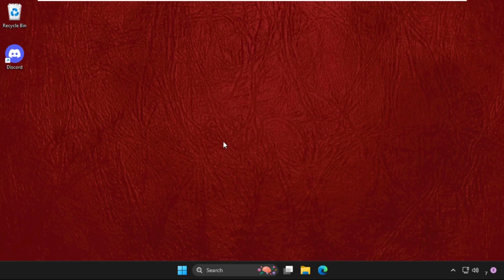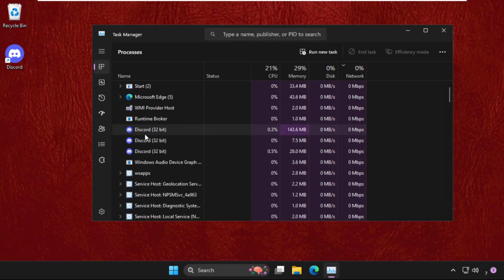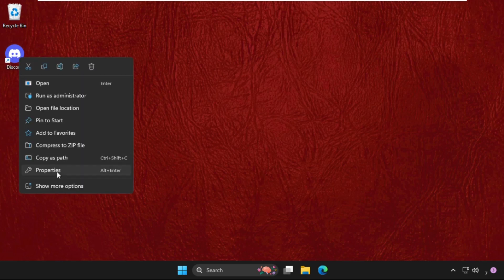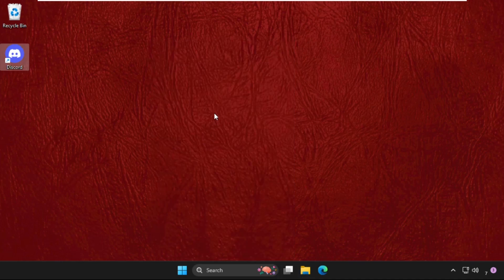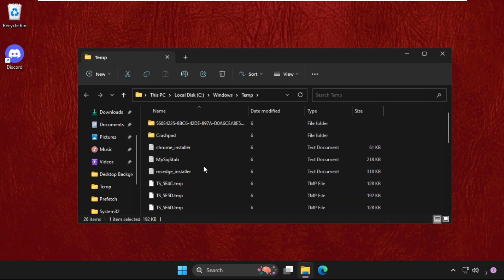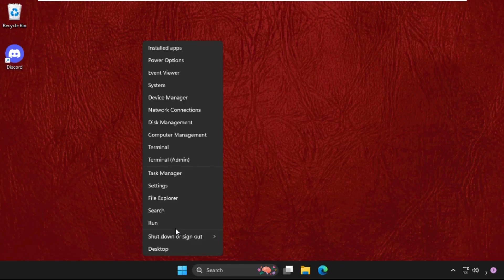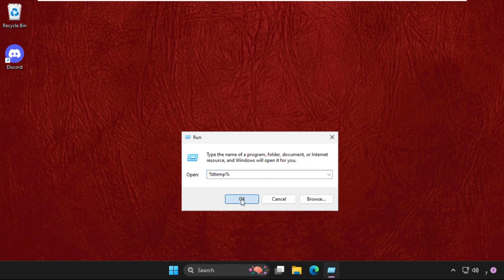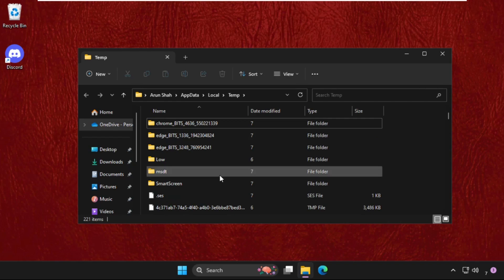Discord Not Opening Windows 11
This video will show you Discord Not Opening Windows 11
In addition to gamers, Discord appeals to anybody looking for distinctive community features. It's accessible on both desktop and mobile devices. On Windows 10 or Windows 11, the Discord software occasionally won't launch despite repeated clicks on the icon.
Lets learn Discord Not Opening Windows 11